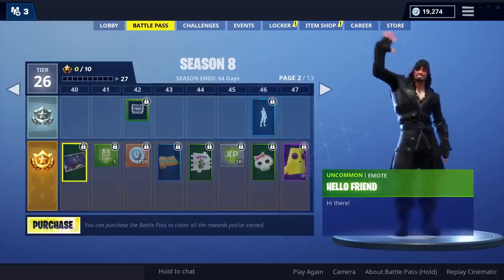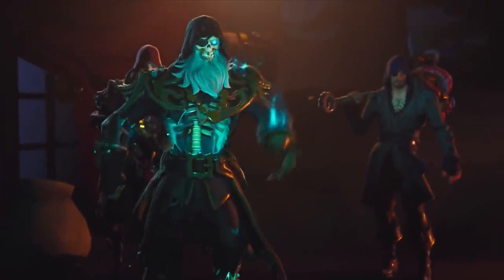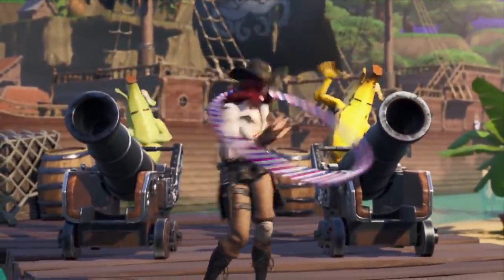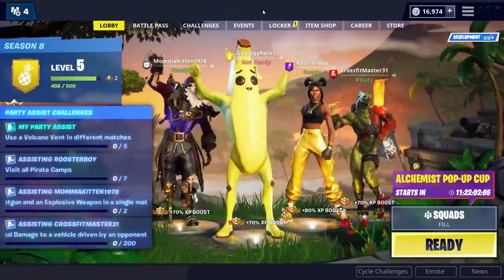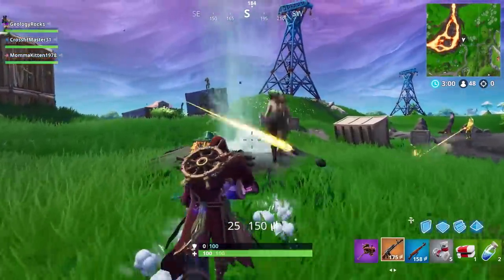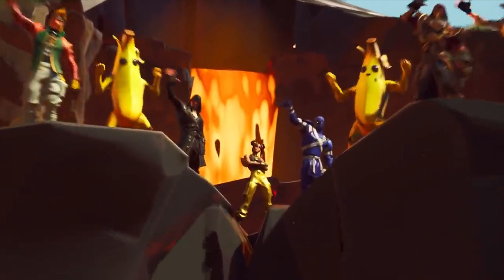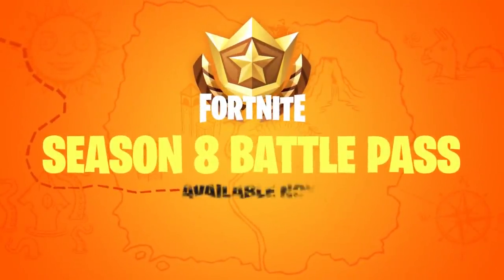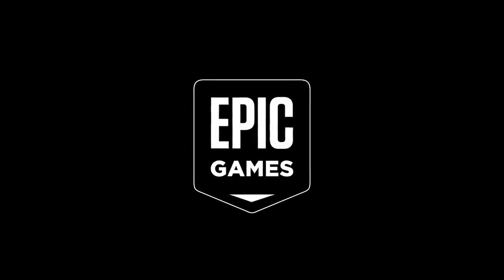Fortnite Season 8 - Official Trailer..!